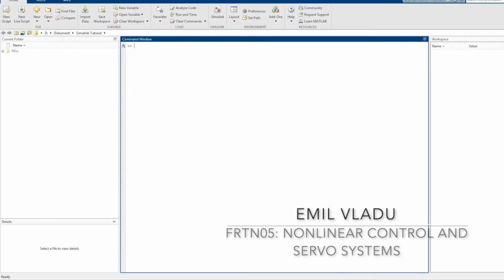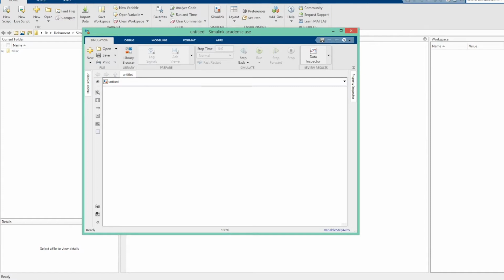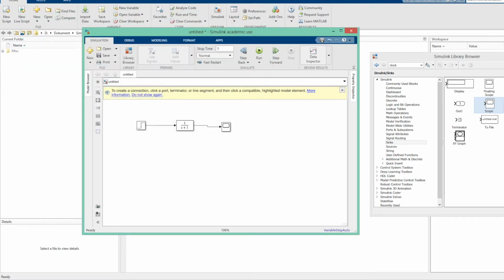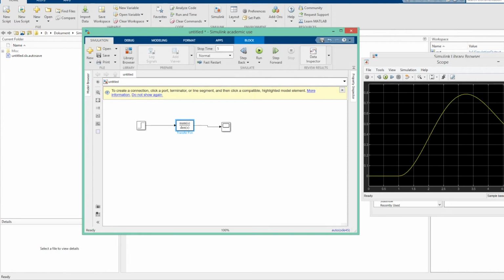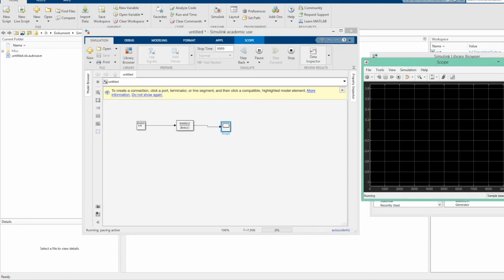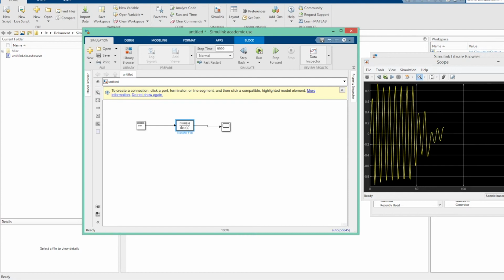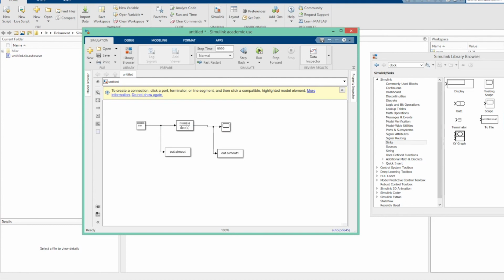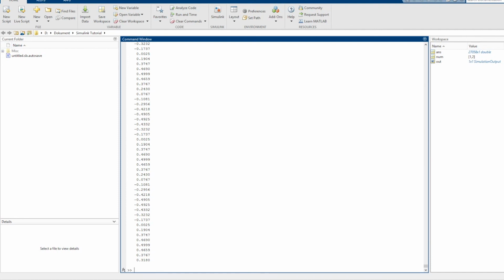A very brief introduction to Simulink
Emil Vladu explains the basics of how to use Simulink